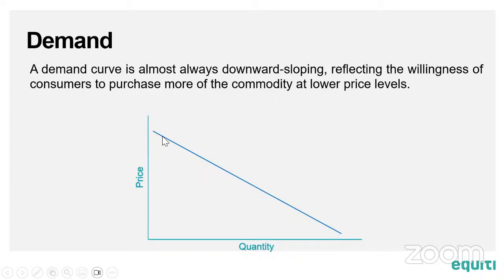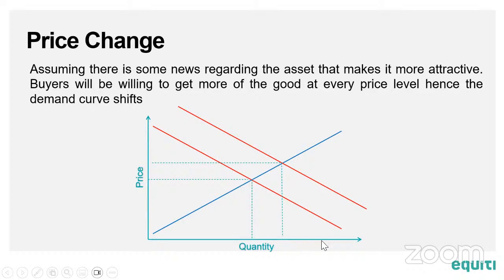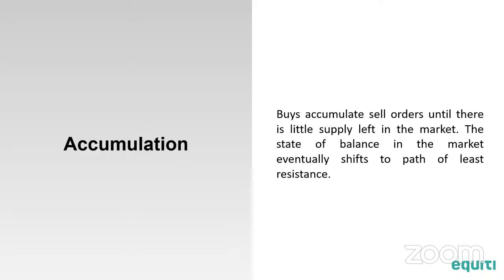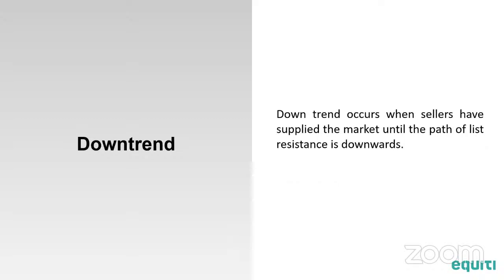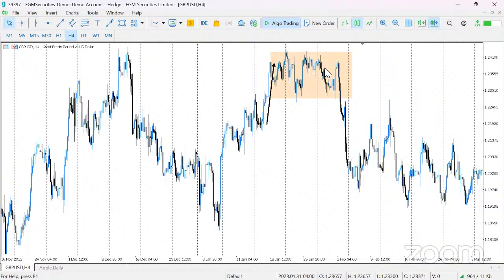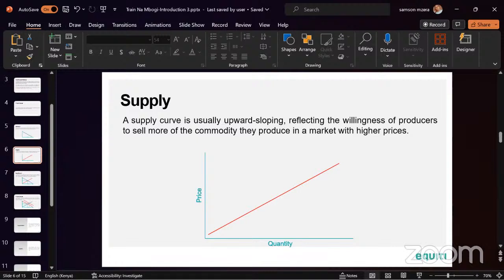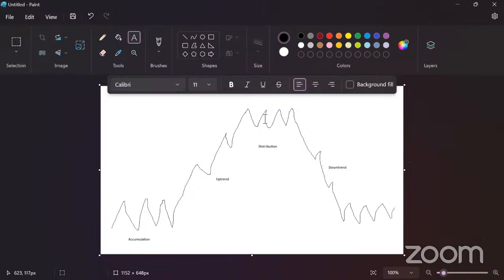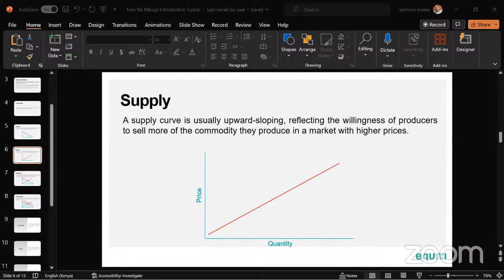The Wyckoff Method Part 1: Supply and Demand | Robert & Samson